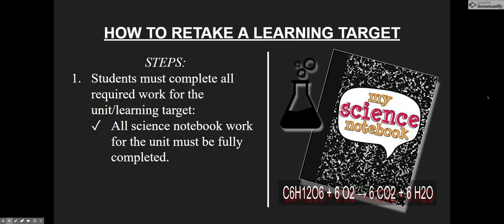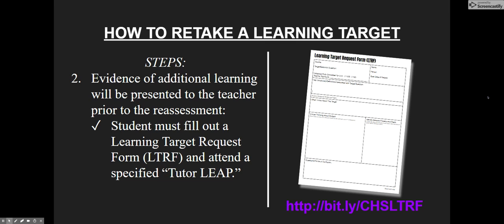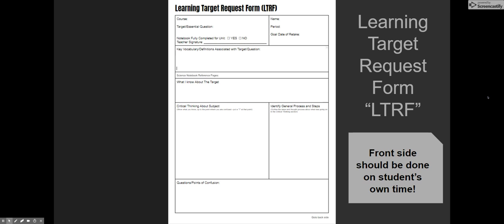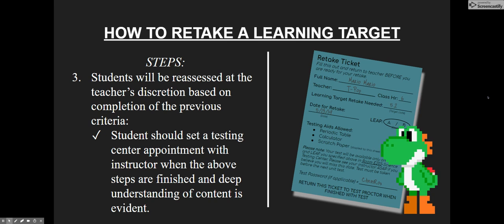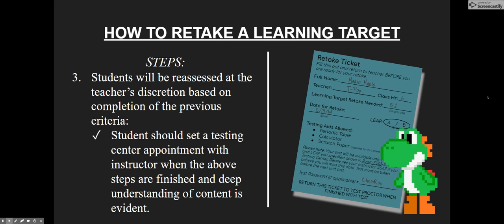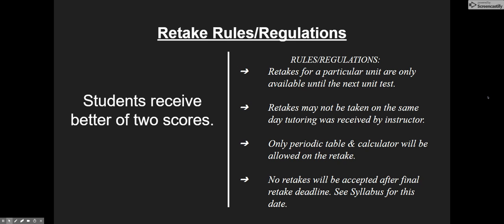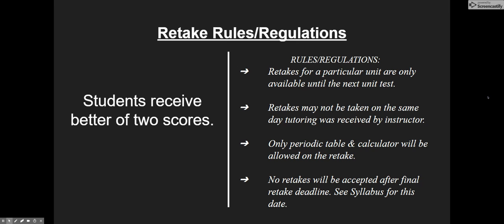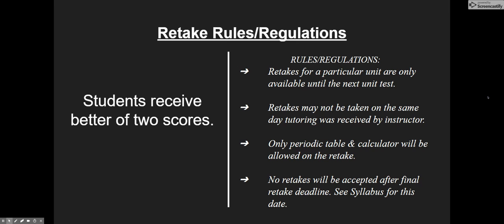T Pop Science Retake Policy